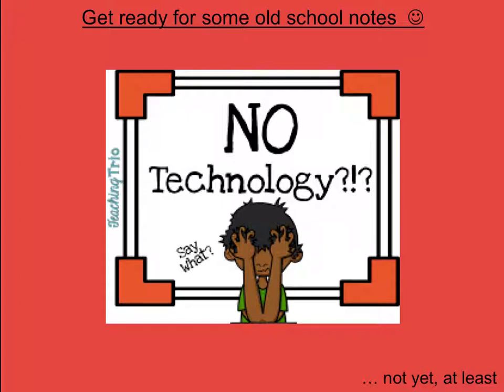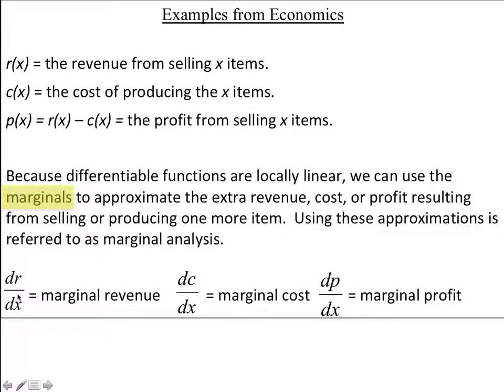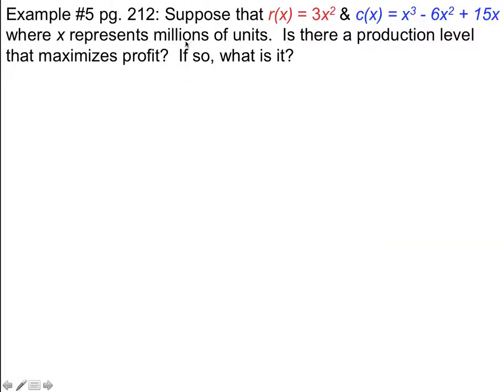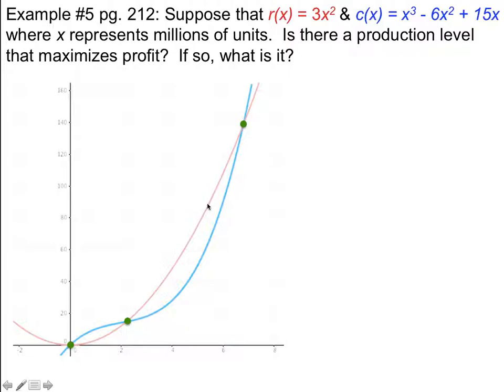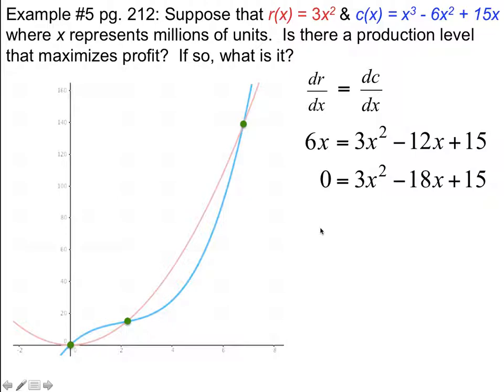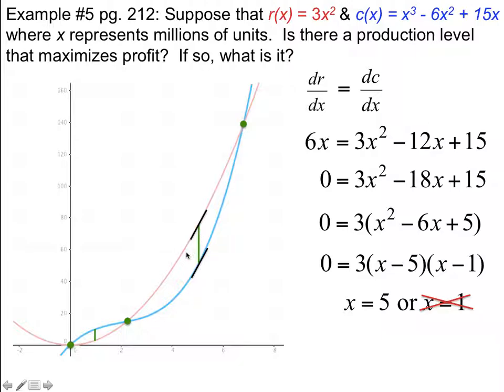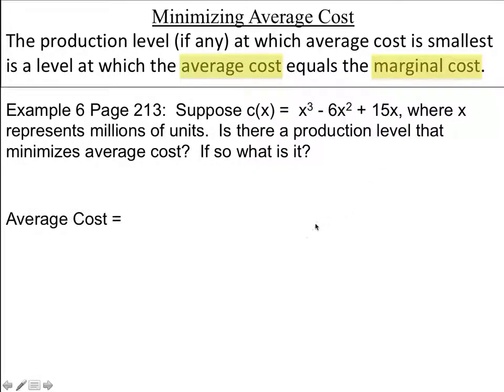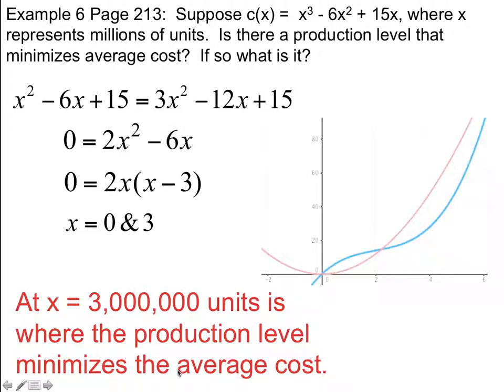Calc04 4WA day 2 Video